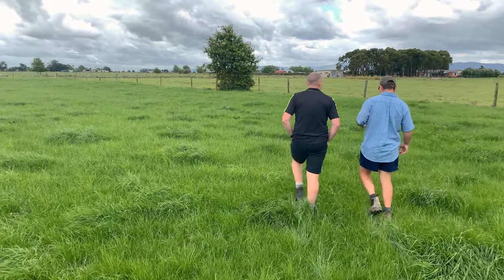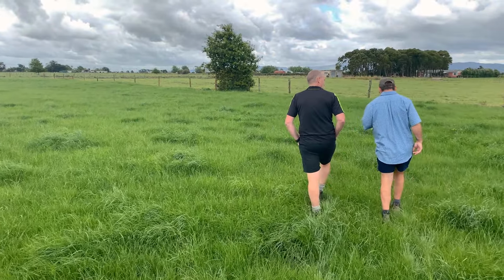Pasture utilisation a key focus for Waikato farmer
Find out how this Waikato farmer is maximising yield and saving time with a considered re-grassing plan, new pastures and support from his local Agricom team and Farm Source TSR. Reach out to your local Farm Source TSR to discuss what pastures could benefit your farm system.